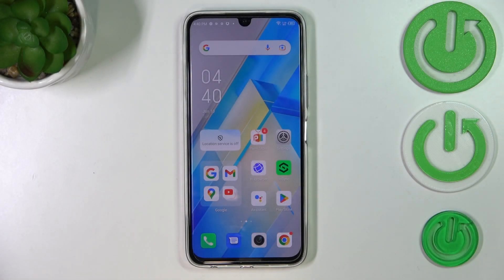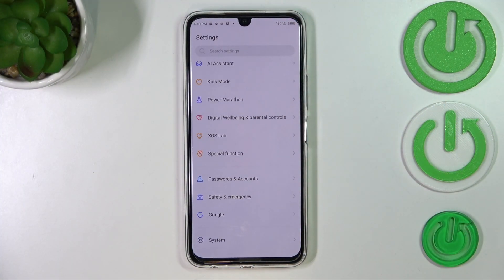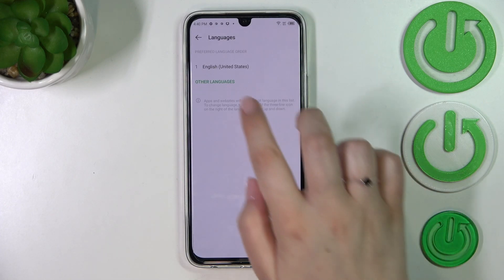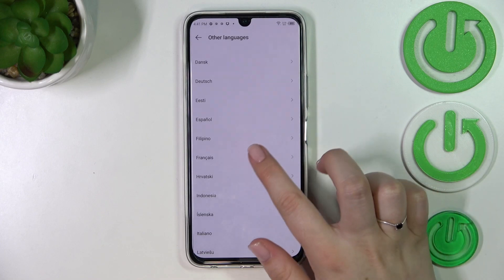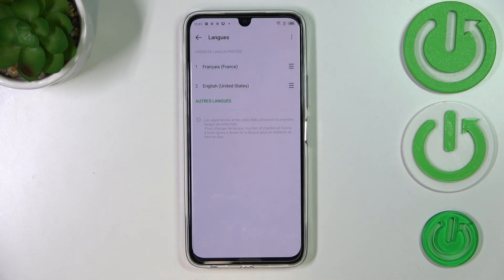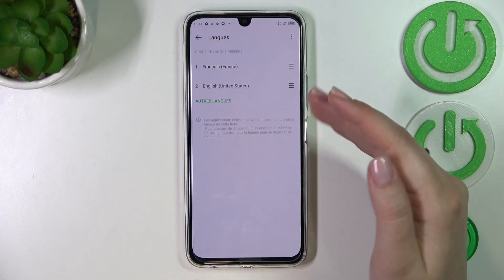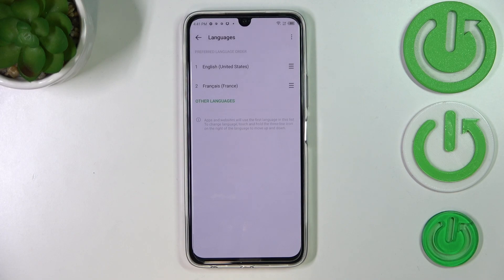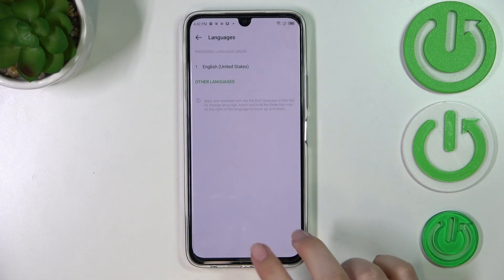How to Change System Language on INFINIX Note 12 Pro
Find out more info INFINIX Note 12 Pro:
Follow our instructions if you need to change the system language on your INFINIX Note 12 Pro. We will show you how to find and open the language list and how to add a new language to your phone.

How to change the system language on INFINIX Note 12 Pro? How to change the default system language on  INFINIX Note 12 Pro? How to change the language on INFINIX Note 12 Pro?